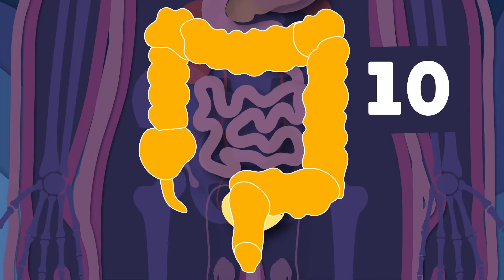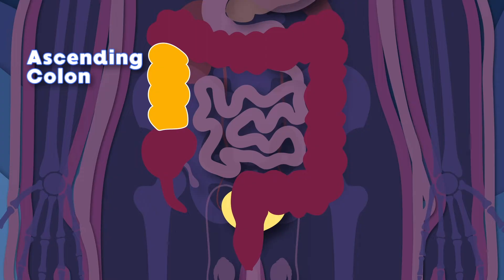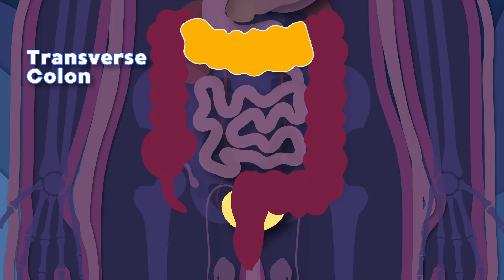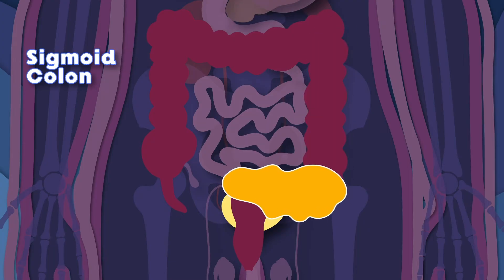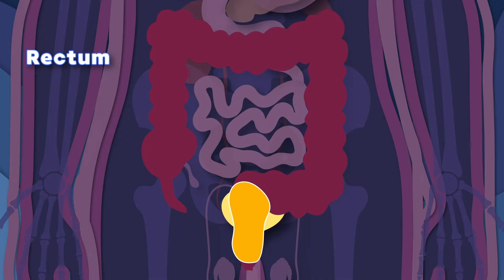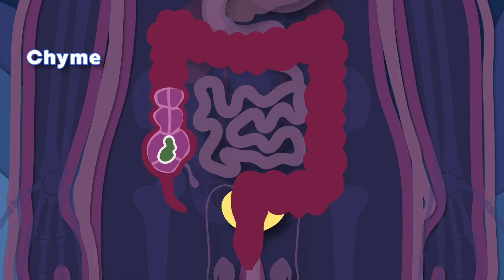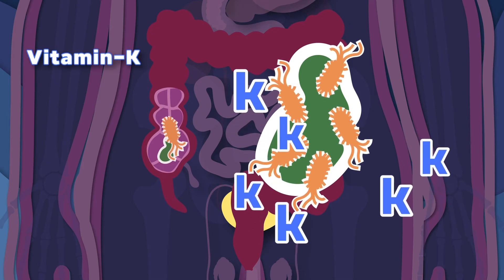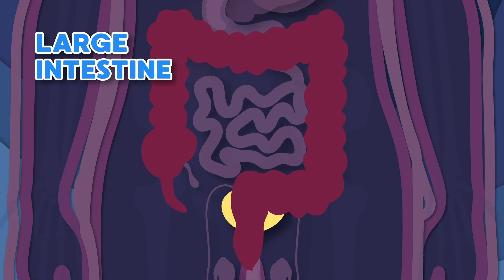The Large Intestine Song! | KLT Anatomy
Your large intestine has expanding walls, let's learn about it!